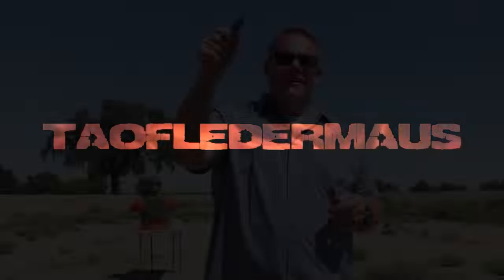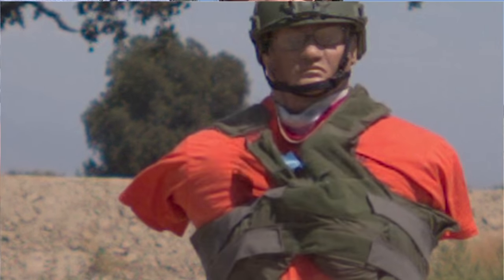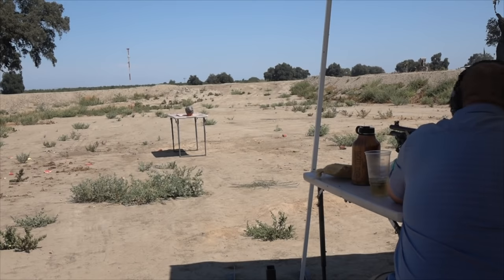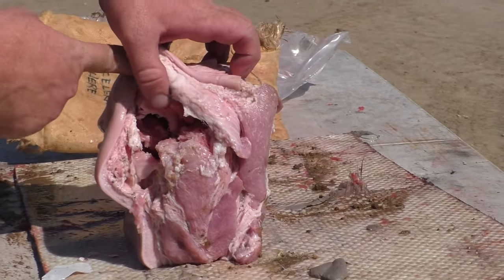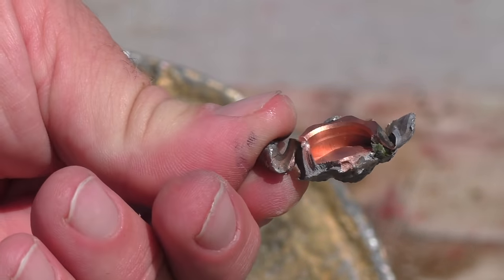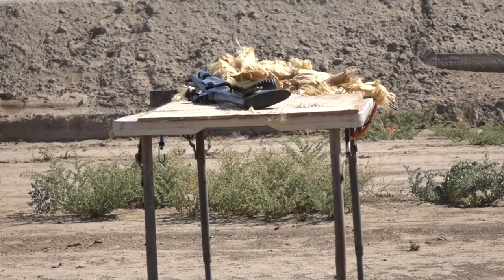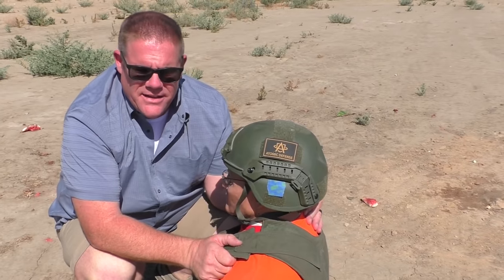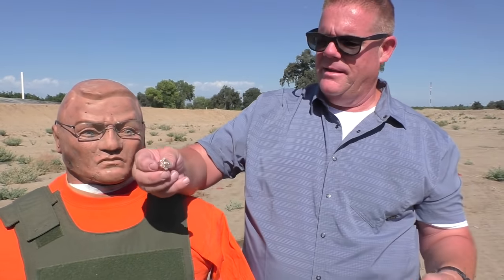🔨 MEAT HAMMER - UNHOLY new 12 ga slug (aka "tenderizer")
We test the Ballistic Machinist's latest 12ga slug he calls The Tenderizer,  but I thought it looked like a medieval war hammer.   Tim often comes up with a lot of creative designs and many never actually make it into production.   We test them to see how they perform and he will sometimes make minor design changes.   This design seemed to work quite well right off the bat.